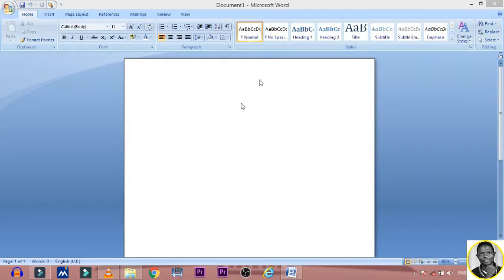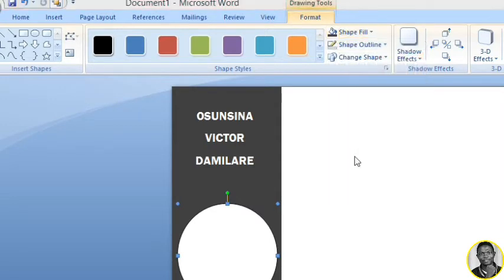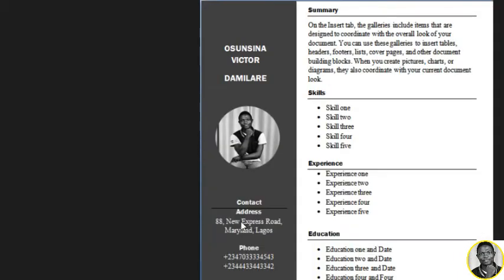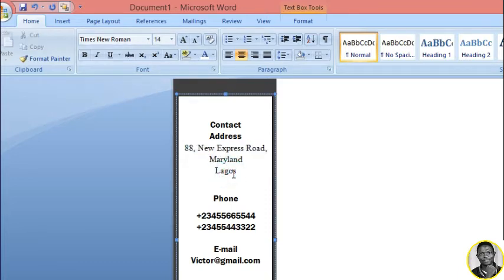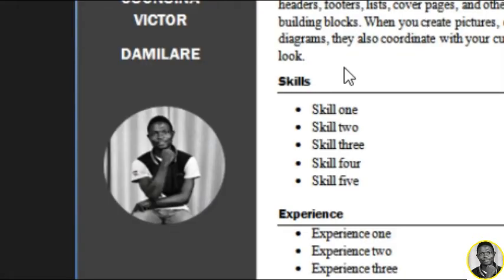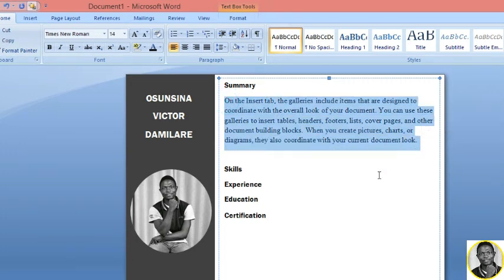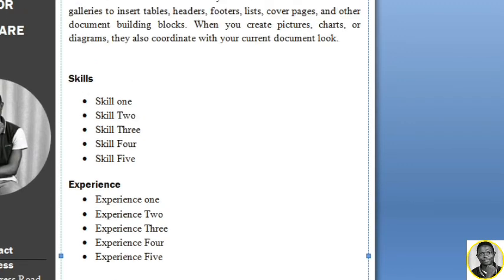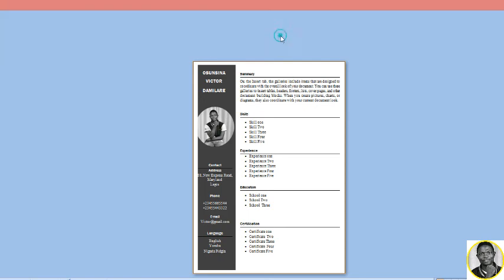Microsoft Word CV Design 2022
In this video you will learn how to create a Professional CV/Resume

A Curriculum Vitae contains details about your education, professional career, publications, awards, honors, and other achievements. a CV is used only for academic applications: academic jobs, grants, research. etc

On this channel, I post videos on how to do some basics stuffs on your computer system and also teach you how you can make use of some popular software.